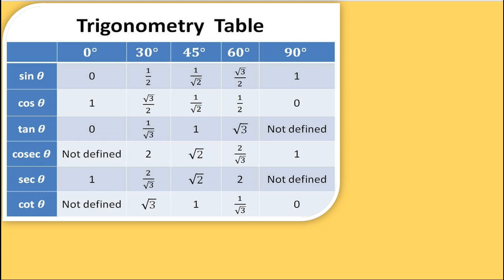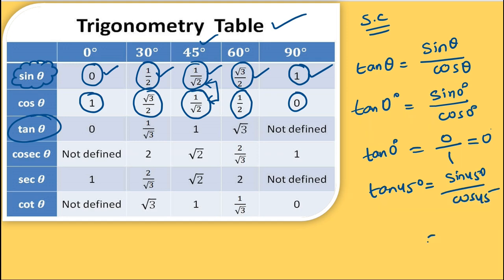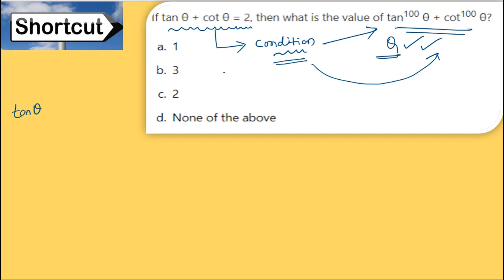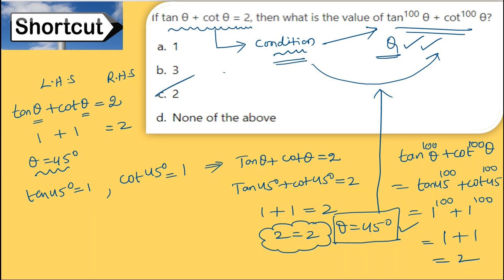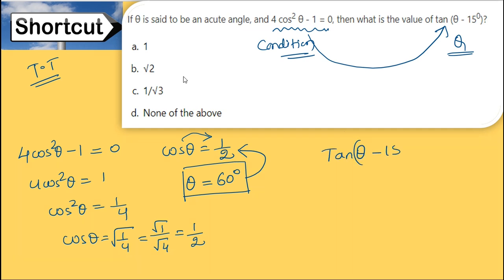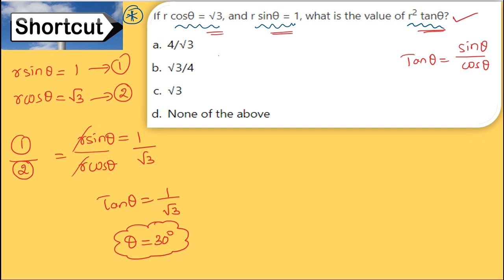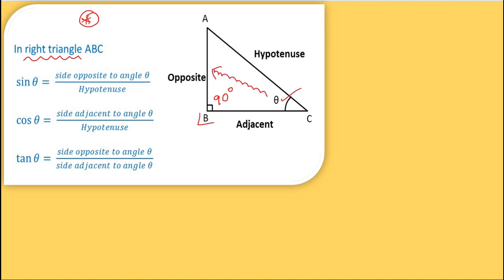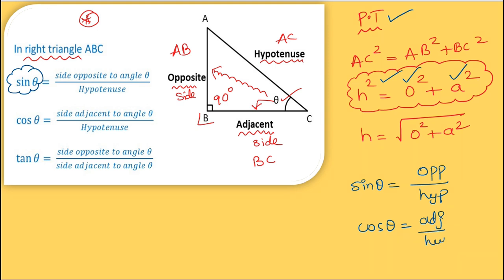TRIGONOMETRY || POLYCET, APRJC & TSRJC || SIA Coaching Center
SIA Coaching,

FREE Classes POLYCET 2022